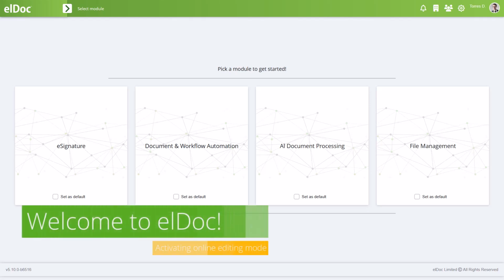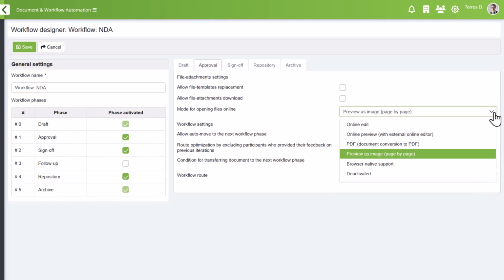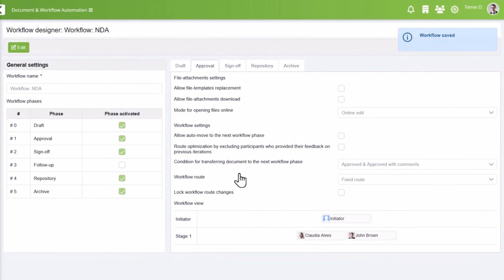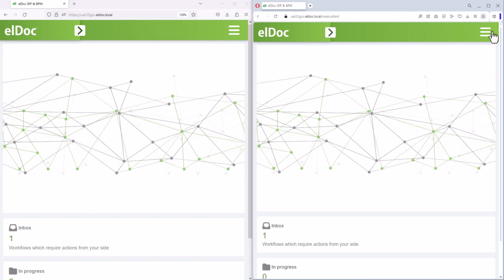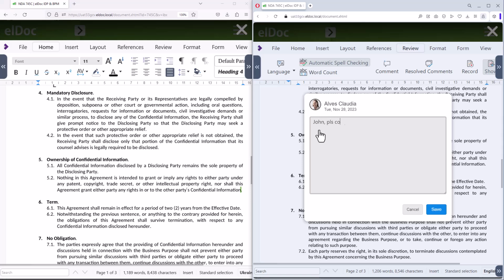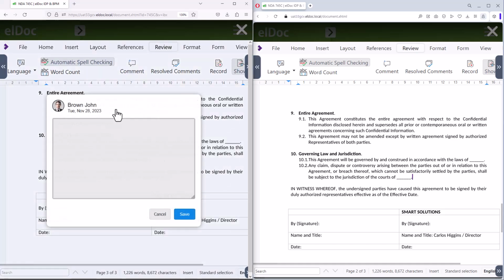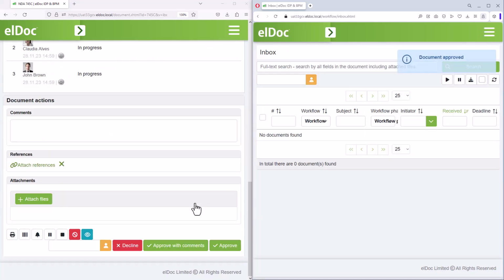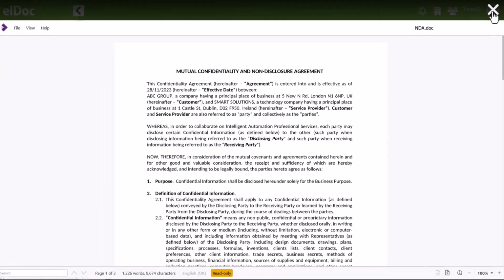elDoc - Activating Online Editing Mode | Document & Workflow Automation Tutorial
Demo: Today's tutorial will guide you on activating the online editing mode within your document workflow. With elDoc, you could establish strong permissions and controls for your document workflows.